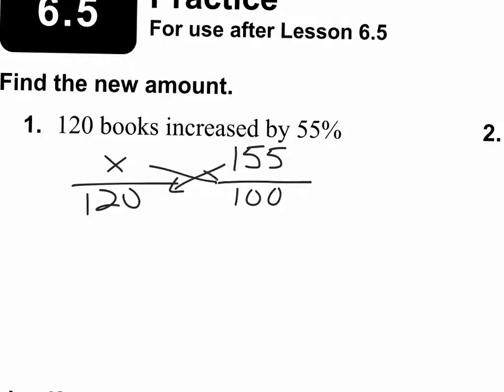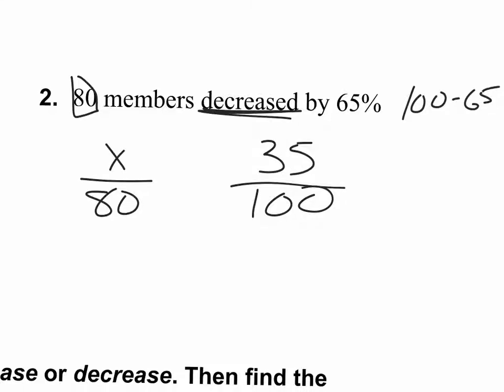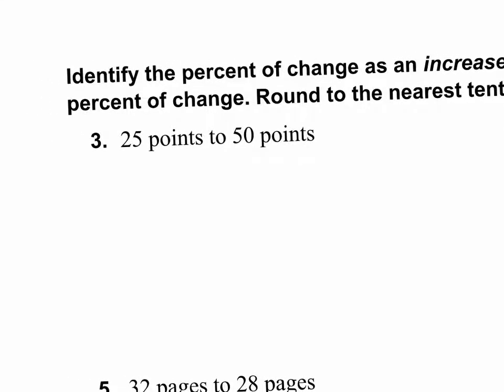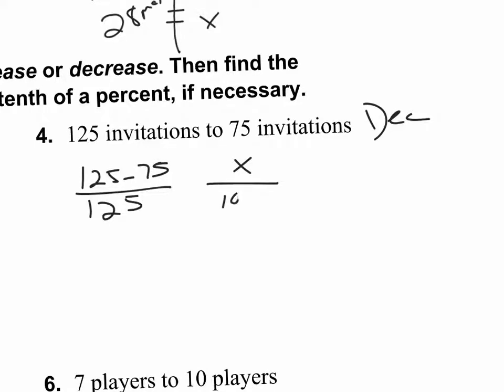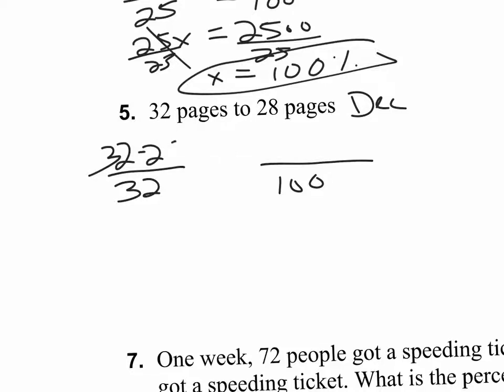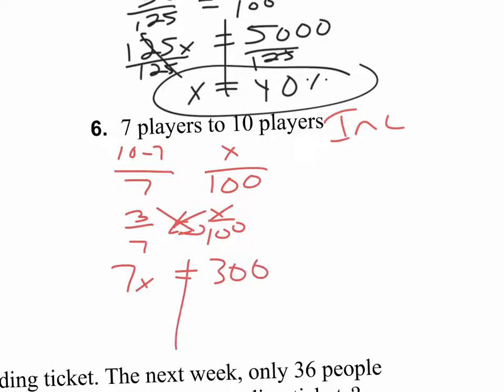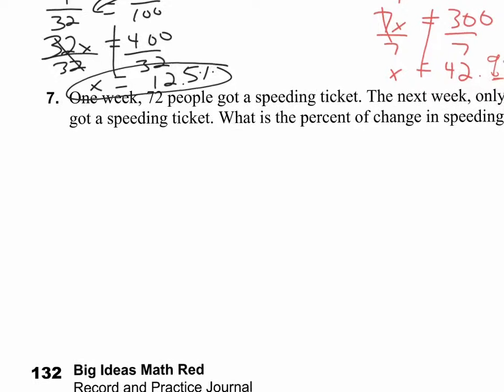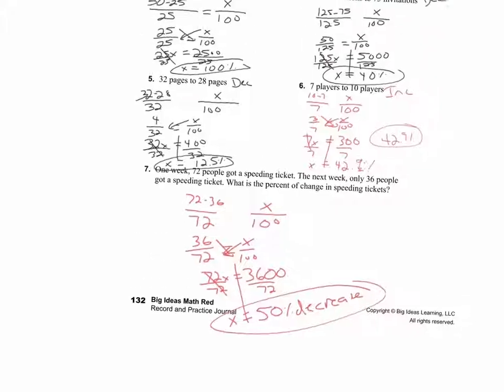6.5 percent increase and decrease notes